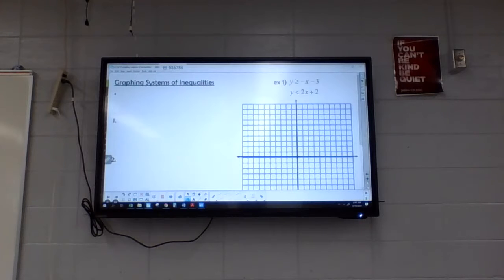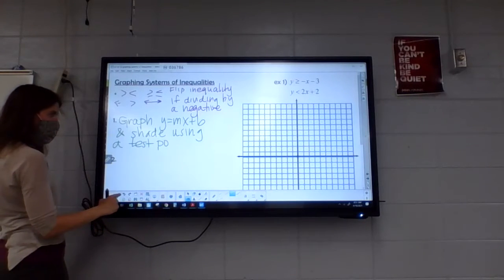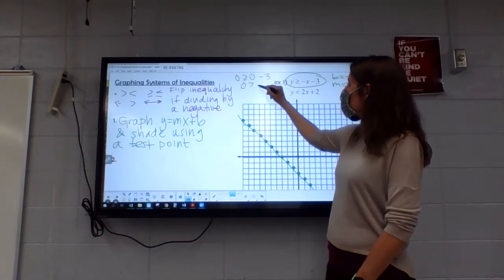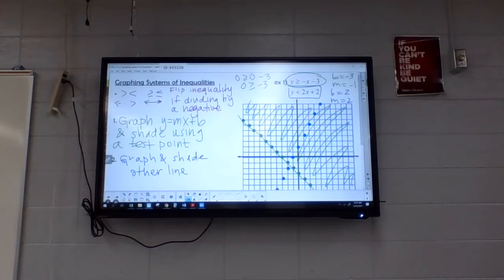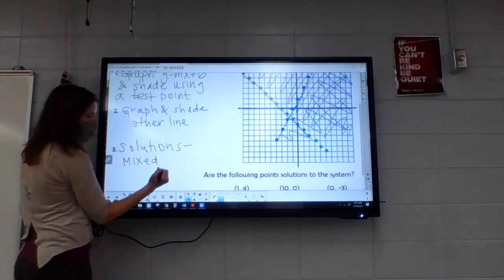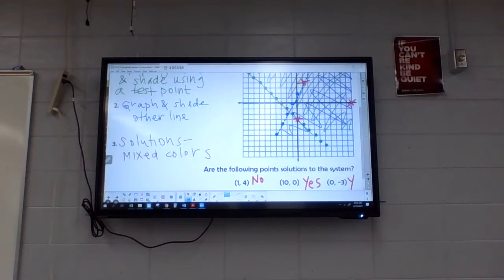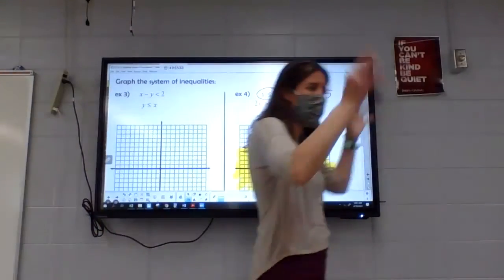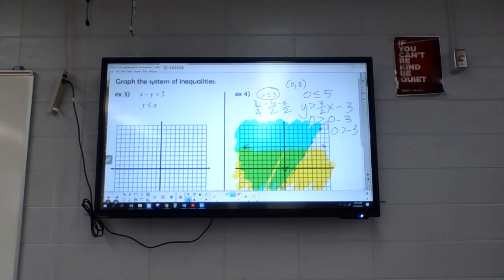7.6 part 2 algebra 4/19/21